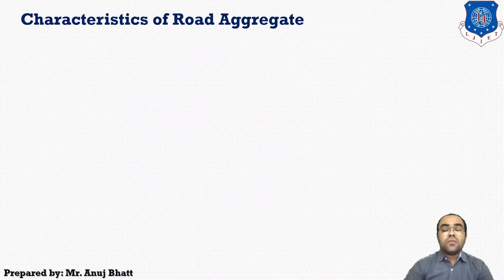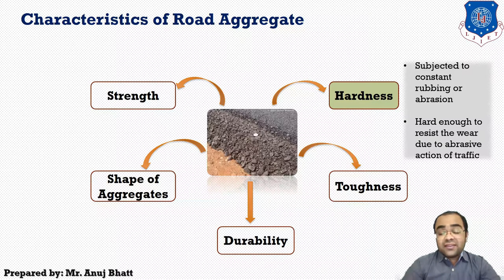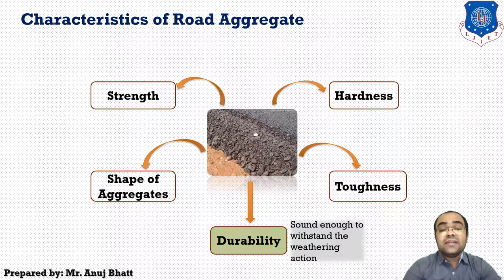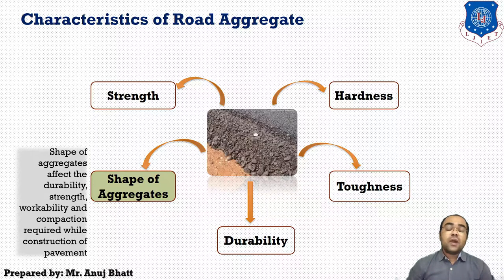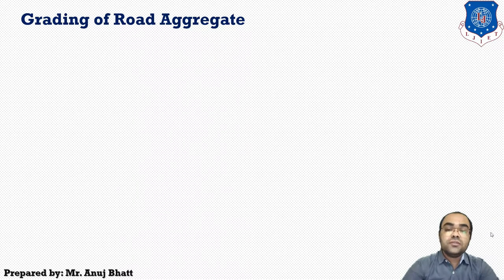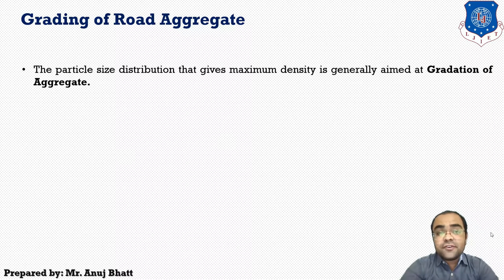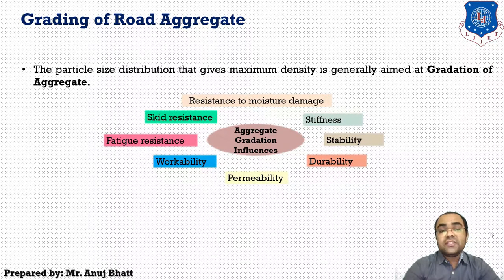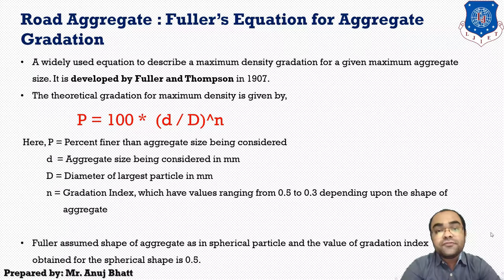Lec-06_Road Aggregate Part - 02 | PDHC | Civil Engineering